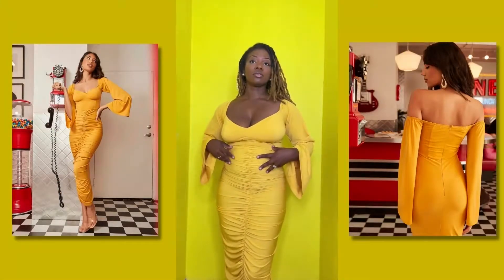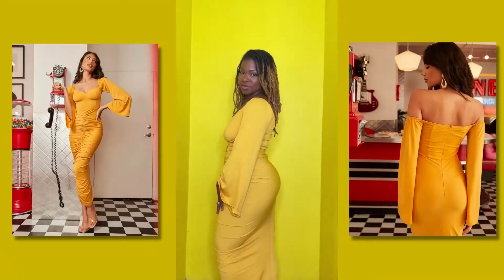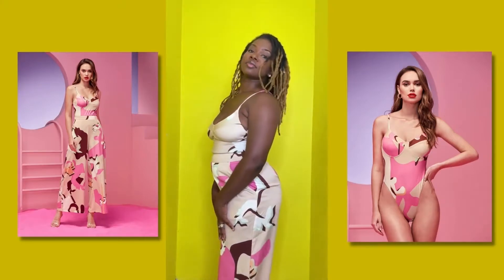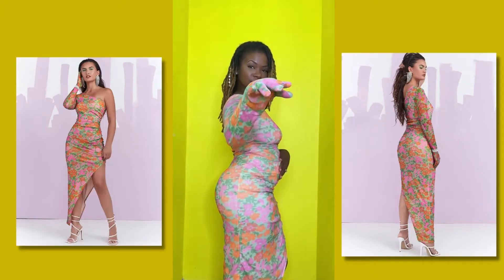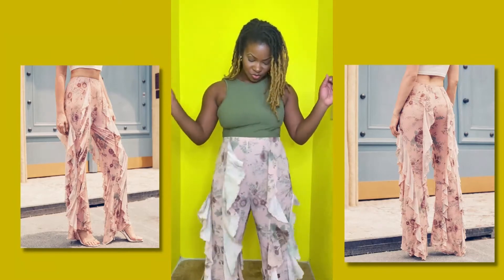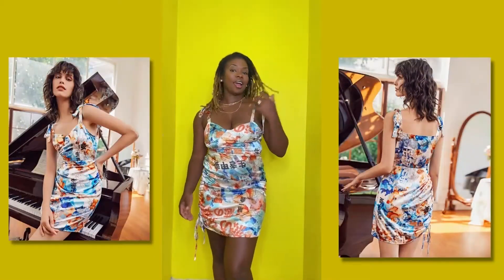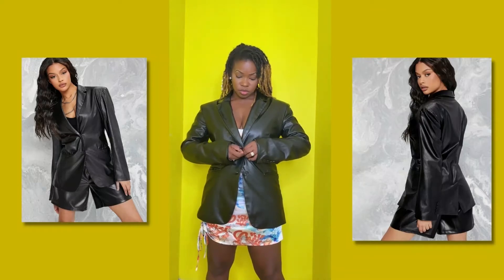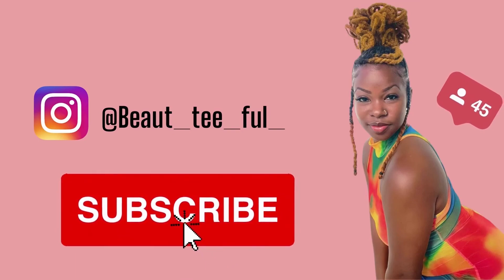SHEIN X TRY ON HAUL + DISCOUNT CODE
Discover, Design, Empower with SHEINX!

coupon code is SNX315 (Enjoy Extra 15% off any purchase on SHEIN)

All items worn are in a MEDIUM